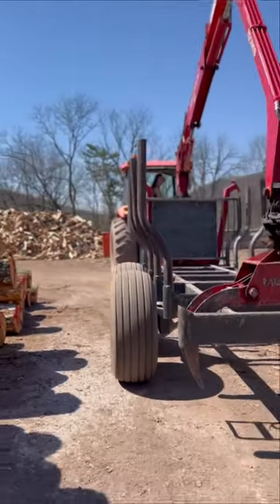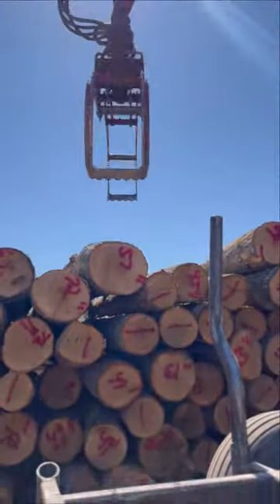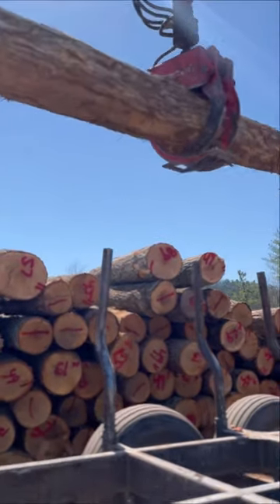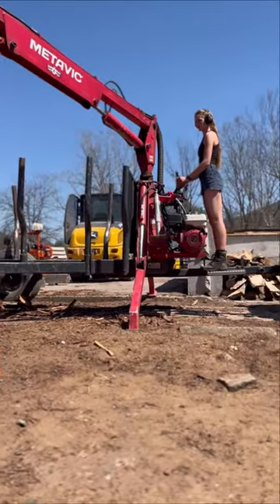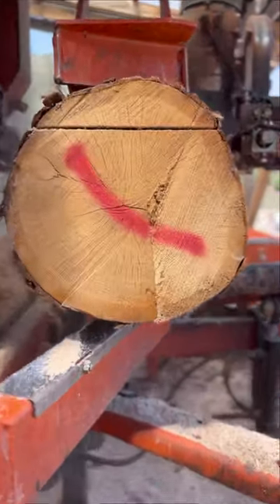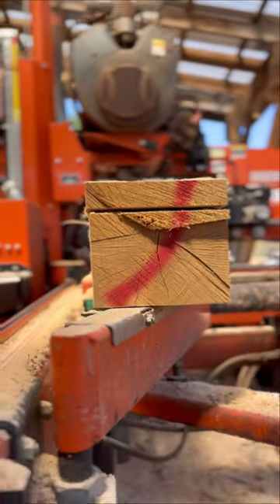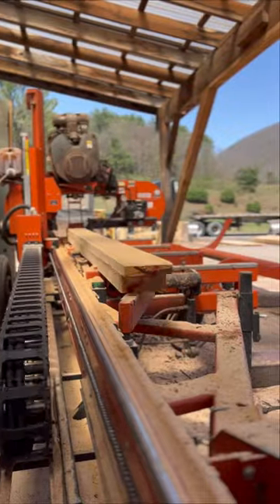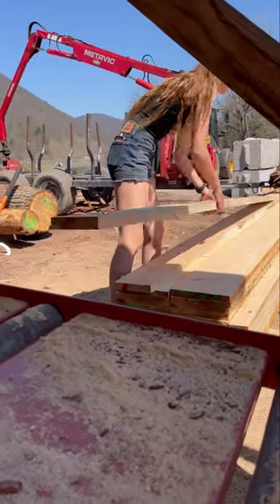Milling for trailer decking!